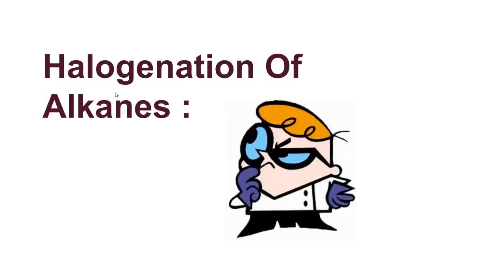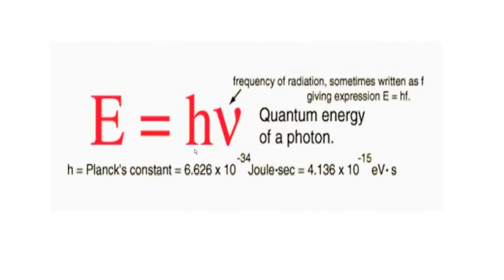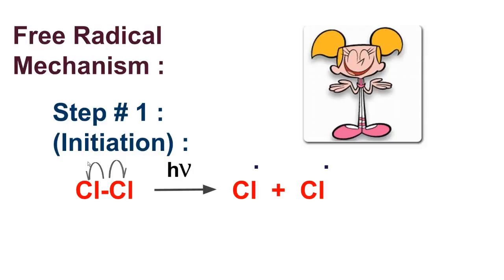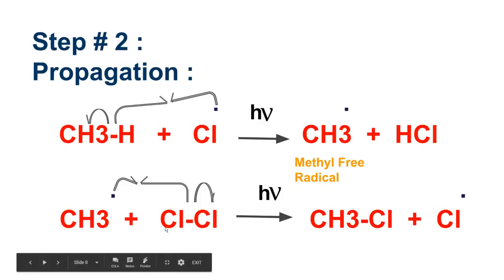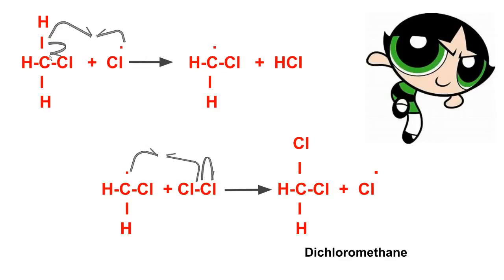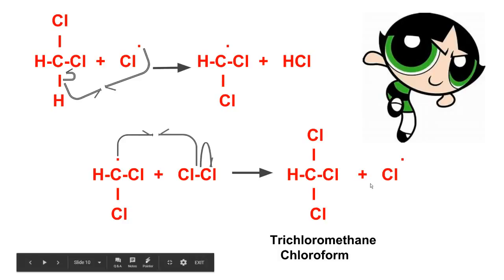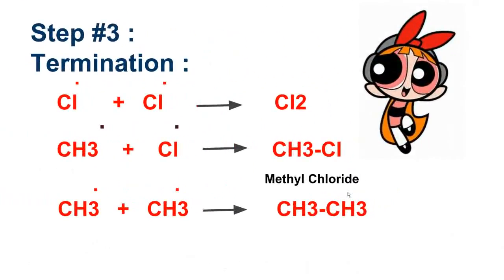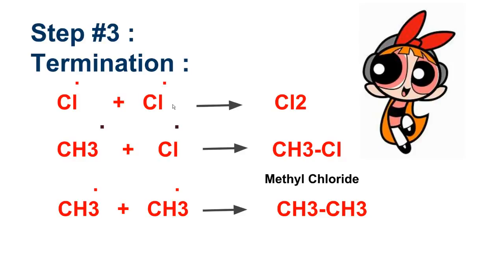Halogenation Of Alkanes :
This video deals with the halogenation of alknaes. It is the replacement of hydrogens of alkane by halogen atoms . The process consist of three steps .
1 . Initiation .
2 . Propogation .
3 . Termination .
  Sunlight or high temperature is used to produce free radicals which in turn produces more free radicals during propogation . As a result hydrogens are replaced by halo group and also hydrochloric acid is formed . In the end all the free radicals end up in reacting with each other and the halogenation of alkanes is complete .

follow me